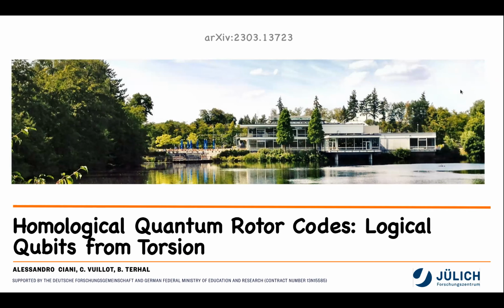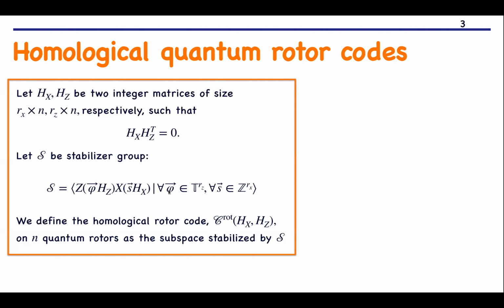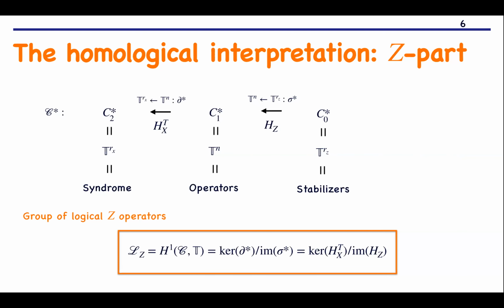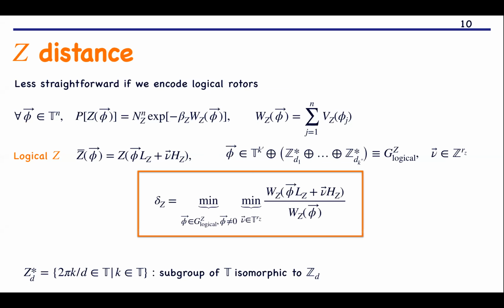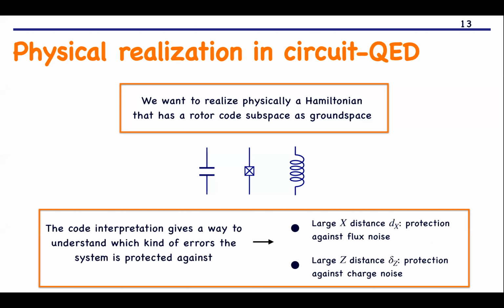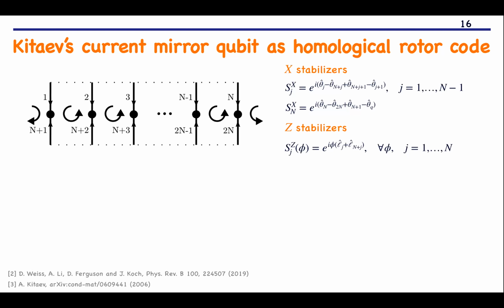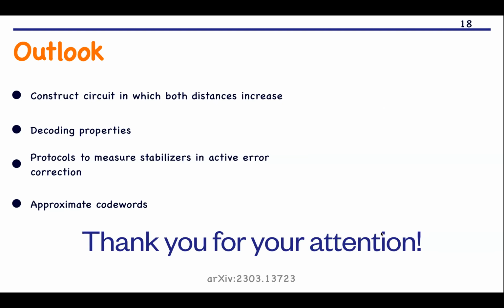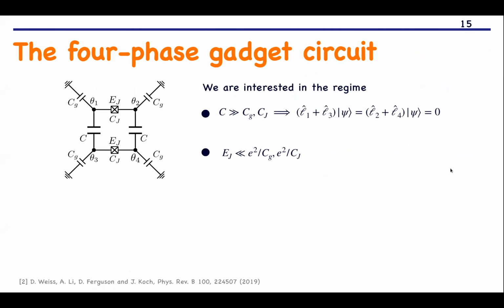Alessandro Ciani — Homological quantum rotor codes: logical qubits from torsion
We formally define homological quantum rotor codes which use multiple quantum rotors to encode logical information. These codes generalize homological or CSS quantum codes for qubits or qudits, as well as linear oscillator codes which encode logical oscillators. Unlike qubits or oscillators, homological quantum rotor codes allow one to encode both logical rotors and logical qudits, depending on the homology of the underlying chain complex. In particular, such a code based on the chain complex obtained from tessellating the real projective plane or a Möbius strip encodes a qubit. We discuss the distance scaling for such codes which can be more subtle than in the qubit case due to the concept of logical operator spreading by continuous stabilizer phase-shifts. We give constructions of homological quantum rotor codes based on 2D and 3D manifolds as well as products of chain complexes. Superconducting devices being composed of islands with integer Cooper pair charges could form a natural hardware platform for realizing these codes: we show that the 0-\pi qubit as well as Kitaev's current-mirror qubit -- also known as the Möbius strip qubit -- are indeed small examples of such codes and discuss possible extensions.